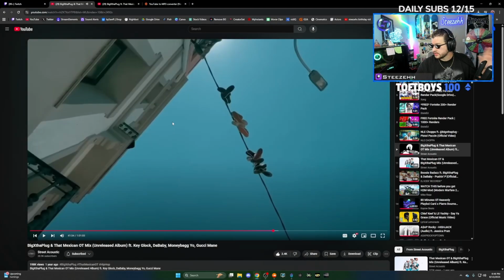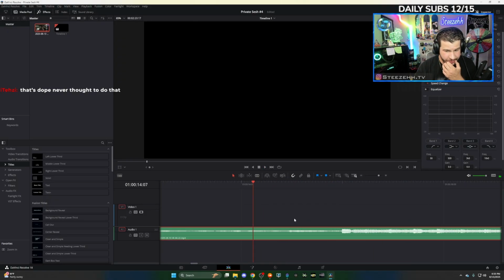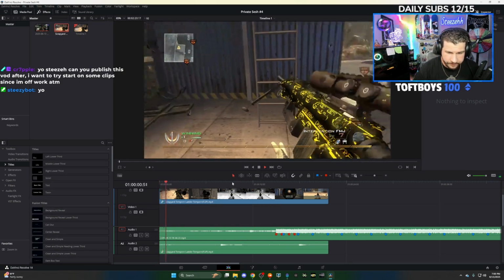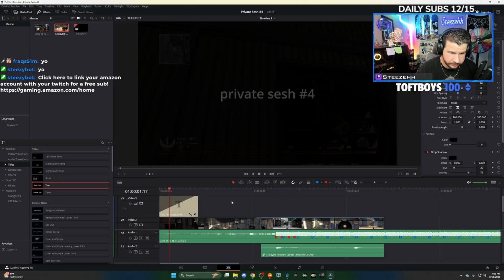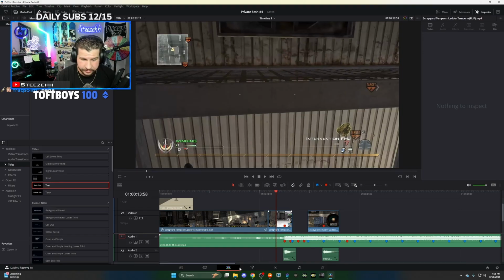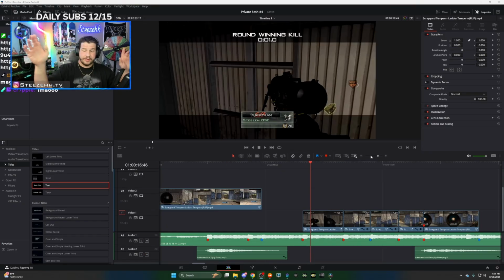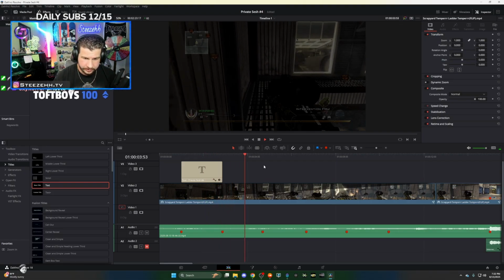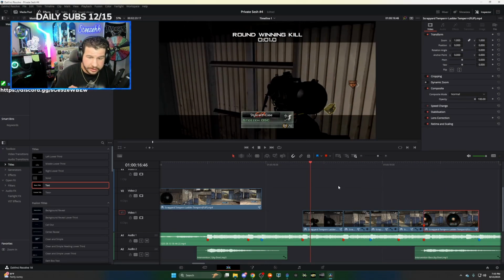How To Edit Trickshots Like OGK!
Learn how to edit trickshots like the OGK legends in this in-depth breakdown of my editing process, straight from my Twitch streams. Whether you're into Call of Duty sniping, skateboarding clips, or just love high-energy, entertaining gameplay, this video is packed with insane moments and top-tier editing tips. I'm showing you exactly how I turn raw Twitch footage into clean, cinematic trickshot montages that keep viewers hooked. If you're a fan of Twitch highlights, funny stream moments, or just want to level up your content creation game, this video is for you. Perfect for gamers, editors, and fans of classic OGK-style trickshots!